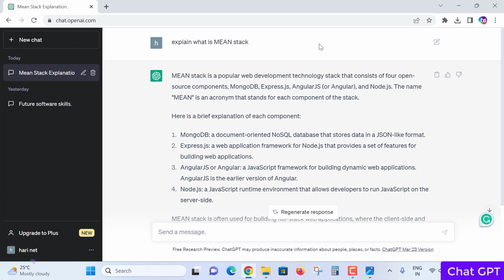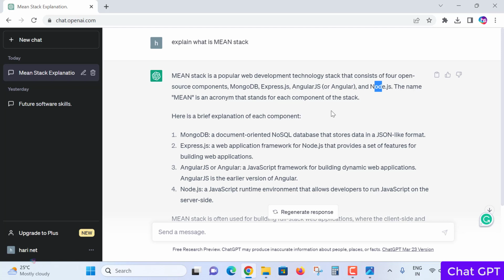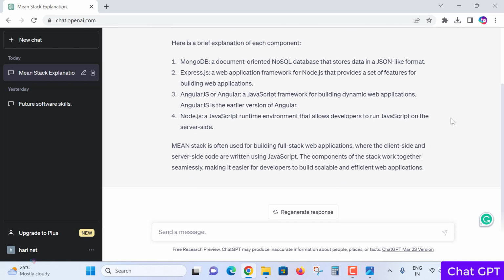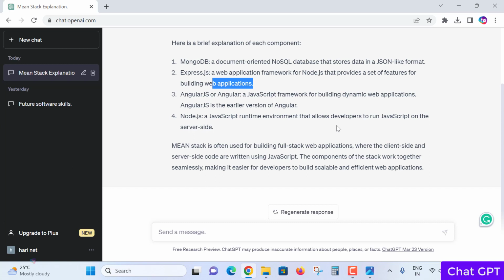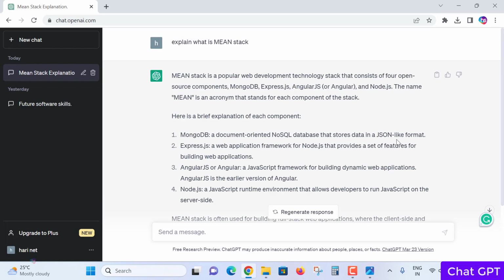What is MEAN Stack Development - MongoDB - ExpressJs - Angular - NodeJs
✨ Online Courses ✨
Best Online Courses for beginners and software professionals 🤯💸:
Industry Expert Courses: